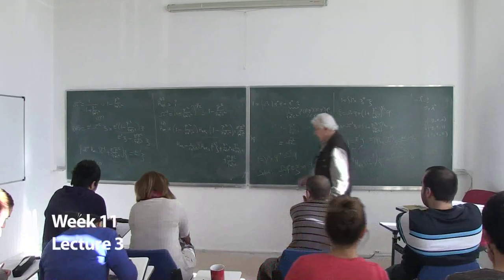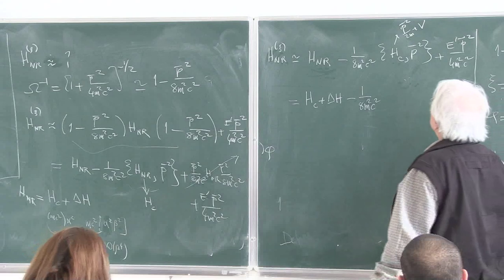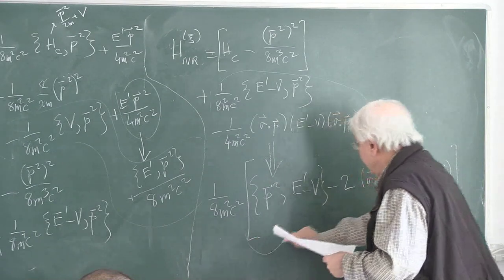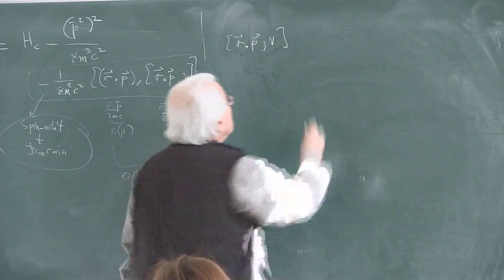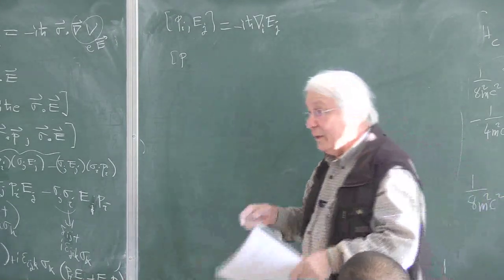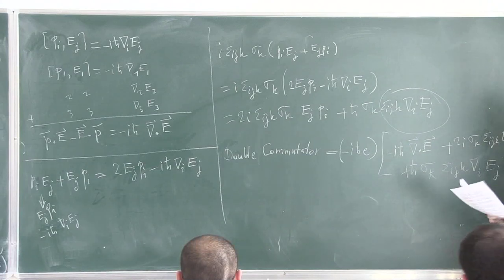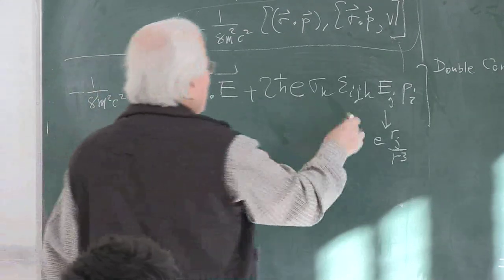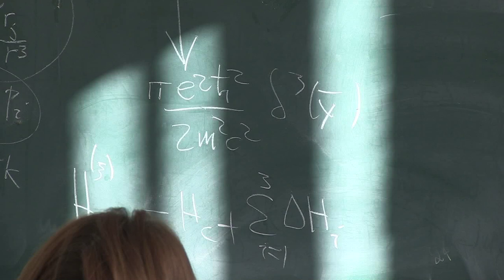METU - Quantum Mechanics II - Week 11 - Lecture 3